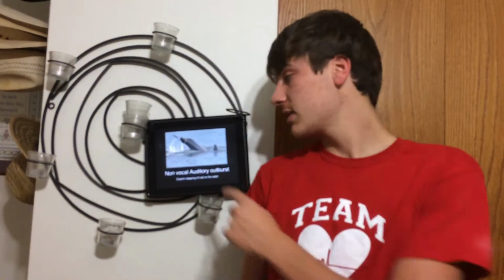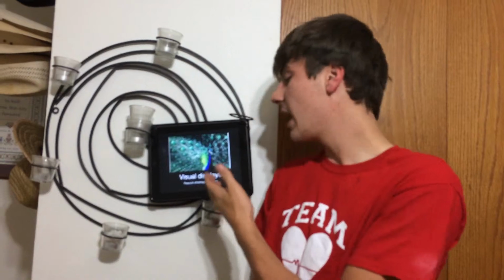Animal communication speech with visual